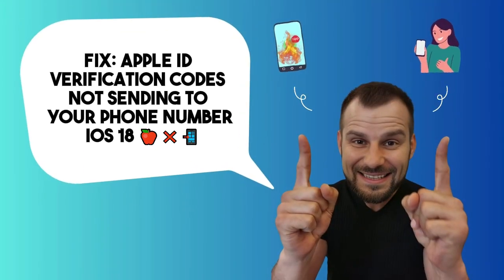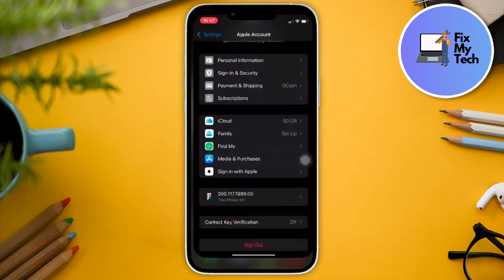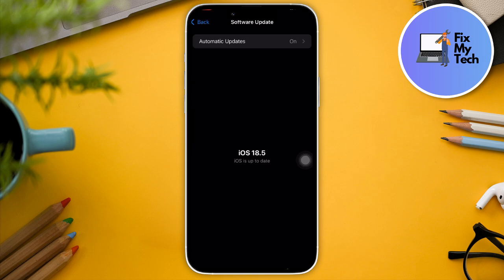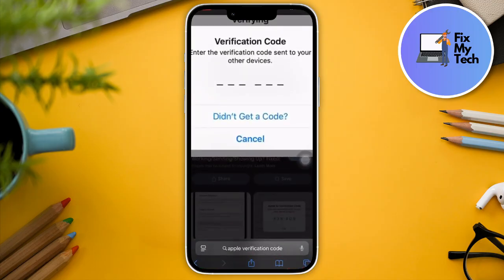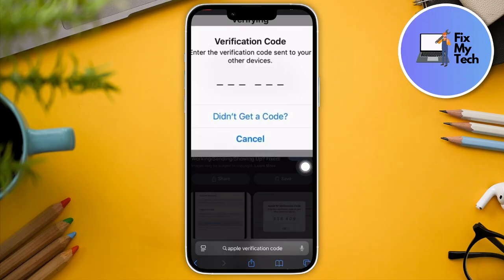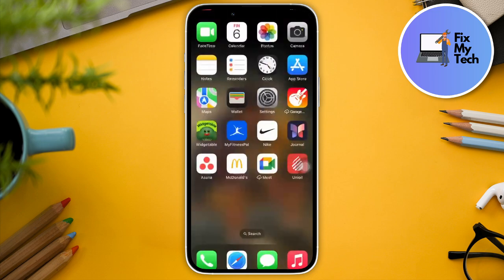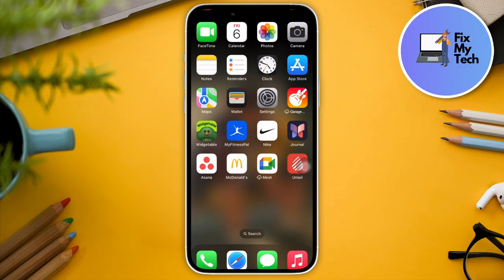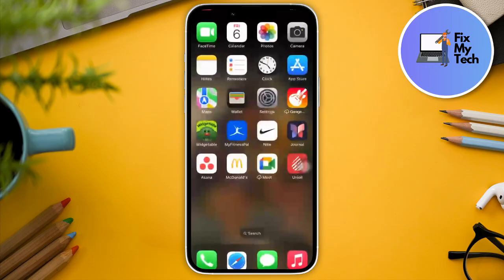Fix Apple ID Verification Codes Not Sending to Your Phone Number iOS 18 ❌📲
Apple ID Verification Code Not Sending on iOS 18? Here's How to Fix It! 🍎📵

If you're not receiving Apple ID verification codes on your phone number in iOS 18, you're not alone.
 In this quick guide, we walk you through proven solutions to fix the issue and get your 2FA codes working again.

🛠️ Fixes Covered:
✅ Check trusted devices & numbers
✅ Reset network settings
✅ Update iOS 18 bugs
✅ Use alternative verification methods
✅ Contact Apple Support (if all else fails)

💡 Works on iPhone, iPad, and all Apple devices running iOS 18.